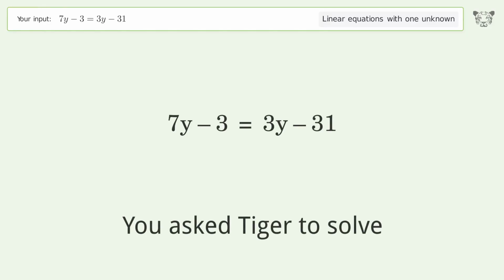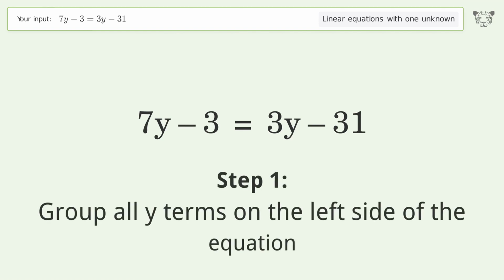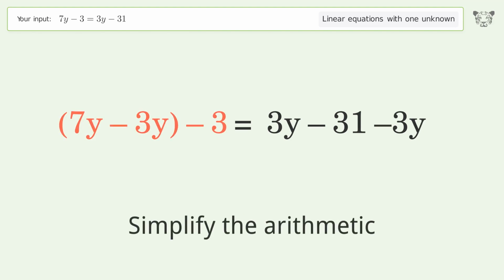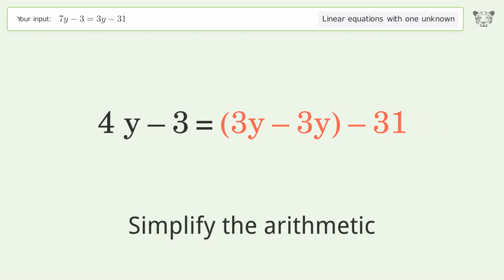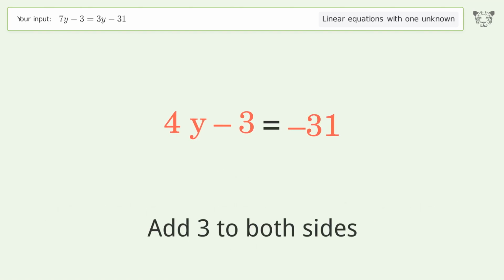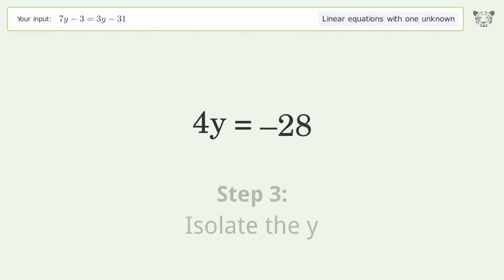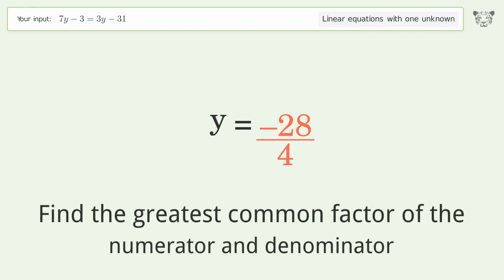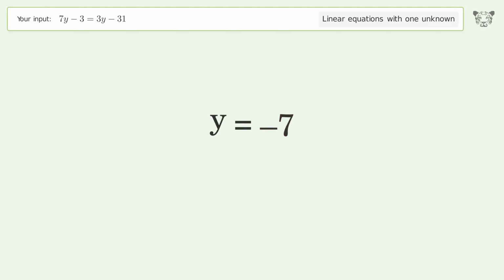Solve 7y-3=3y-31: Linear Equation Video Solution | Tiger Algebra